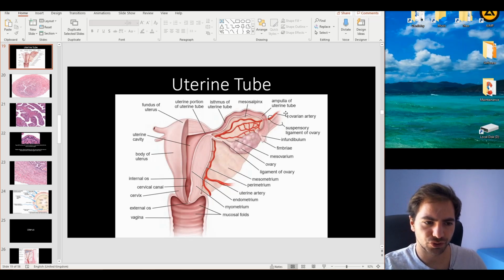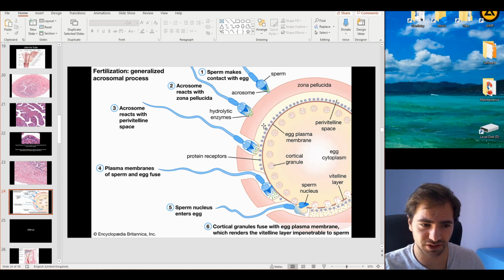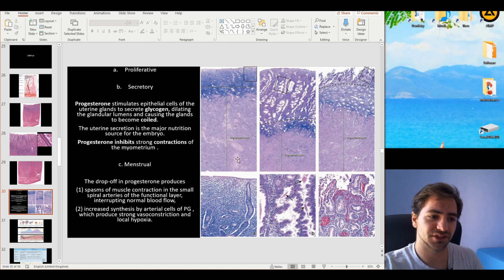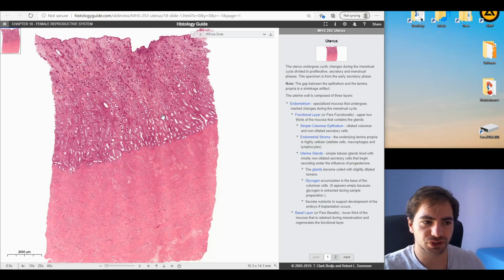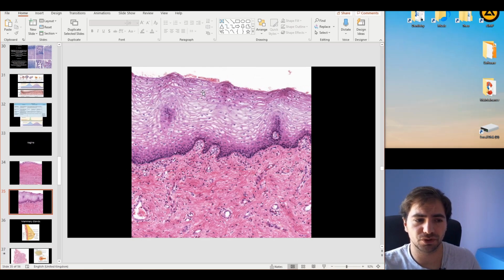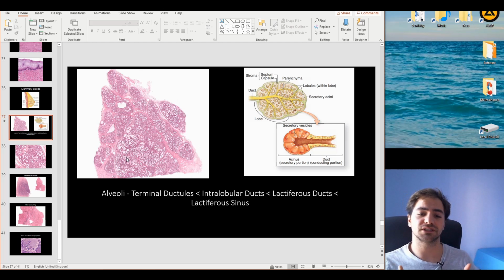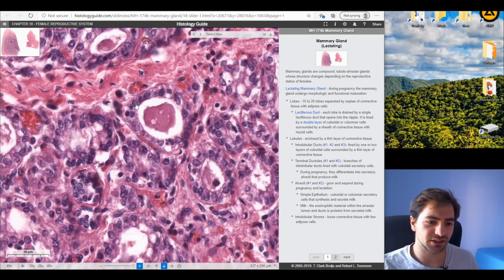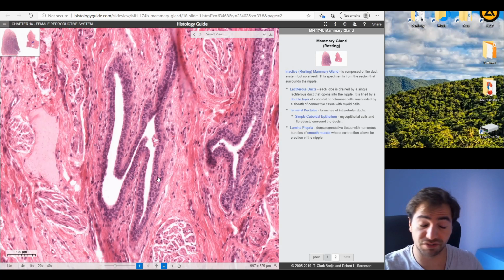Histology of the Female Reproductive System part 2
In this video we talk about the histology of the Female Reproductive System.

The pictures in the presentation are from Junqueira's Basic Histology 13th edition.